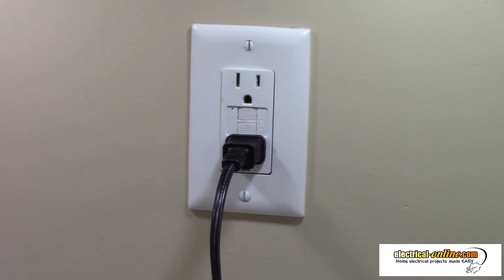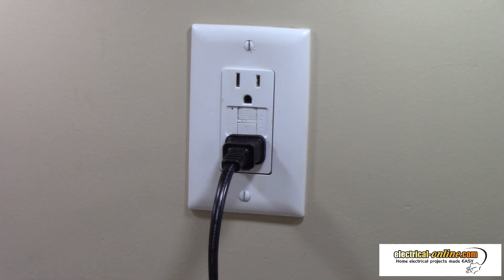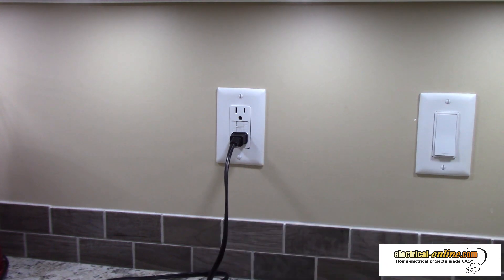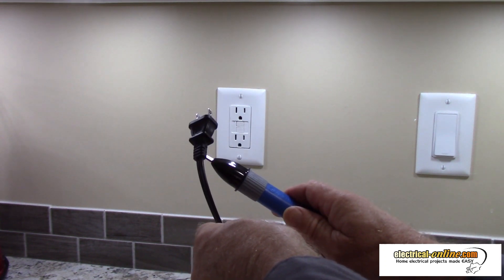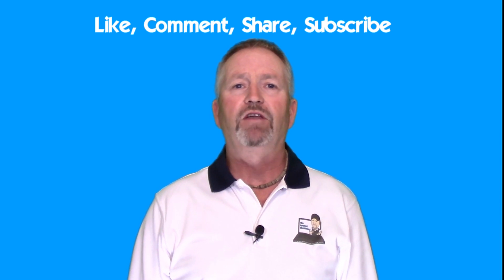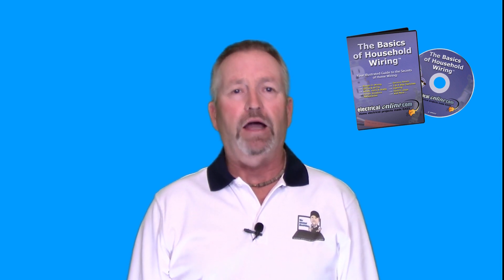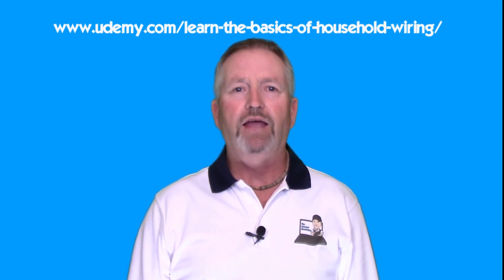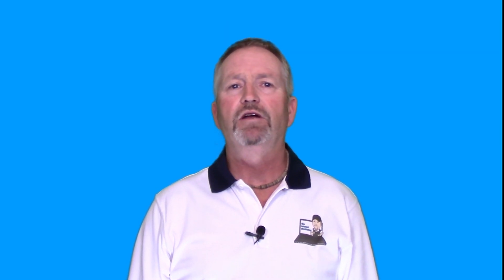How to Use a Non-Contact Voltage Detector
In this short video I demonstrate how to use a simple non-contact voltage detector.  This is the second video in my series on voltage detectors for the do-it-yourselfers.